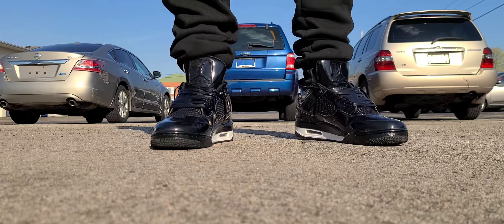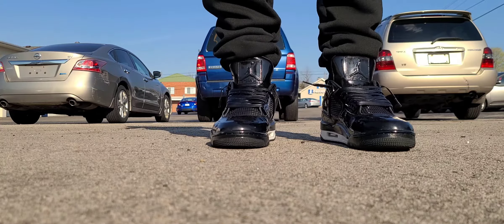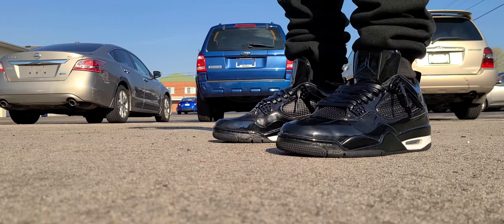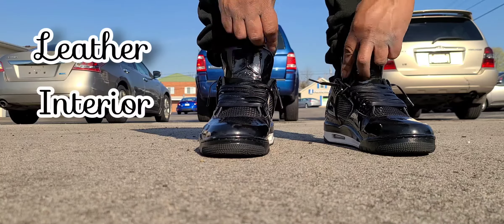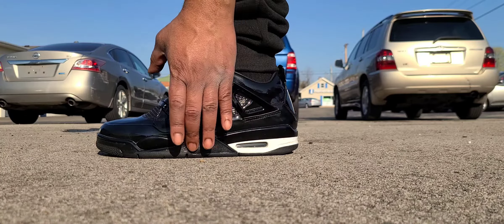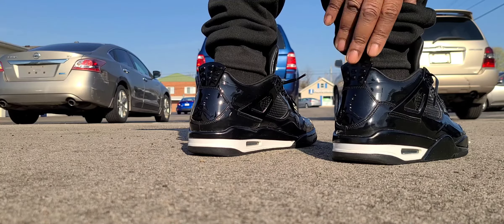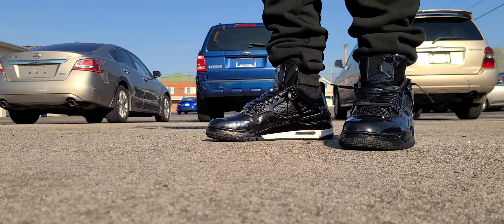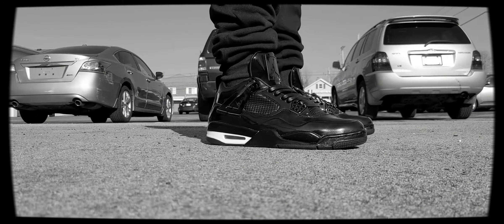On Feet Air Jordan IV "11Lab4"